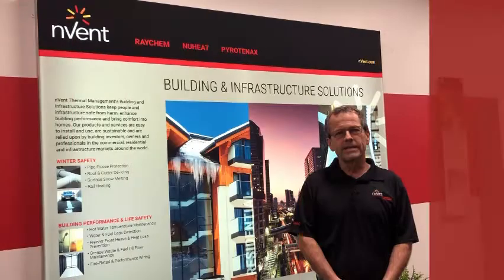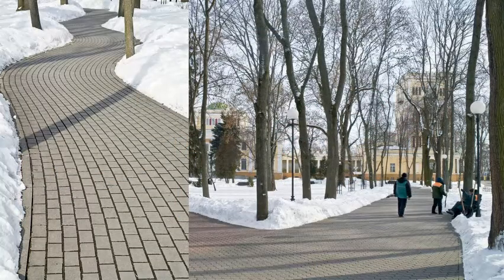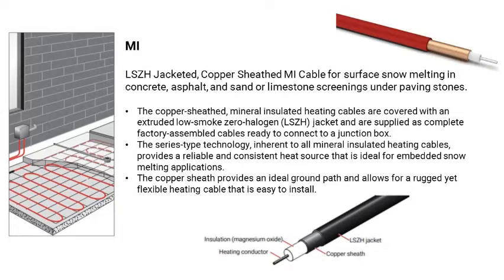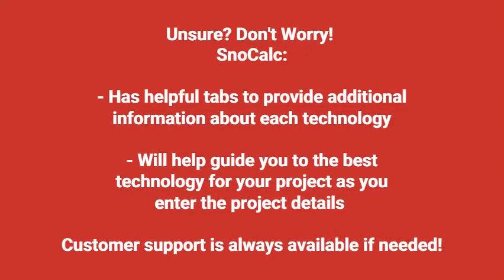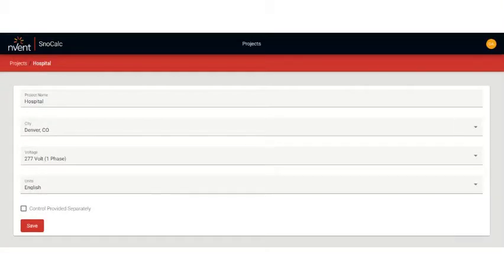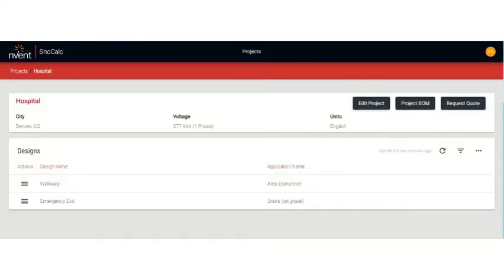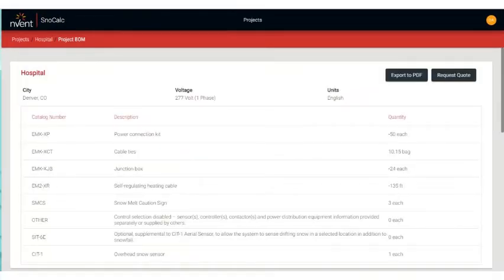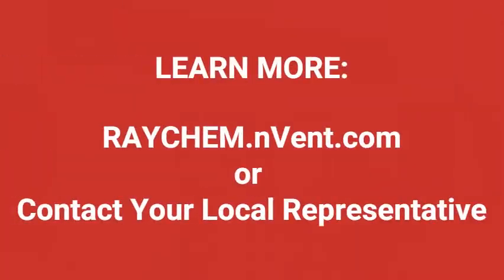nVent RAYCHEM SnoCalc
SnoCalc is an easy-to-use, online surface snow melting calculator. You’ll easily design a project with nVent RAYCHEM ElectroMelt or RAYCHEM MI Heating cables.